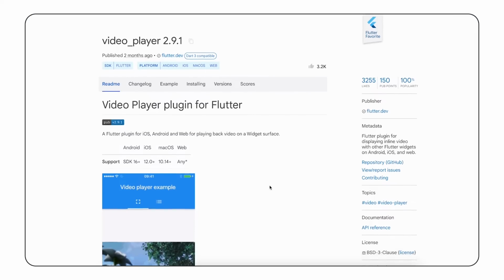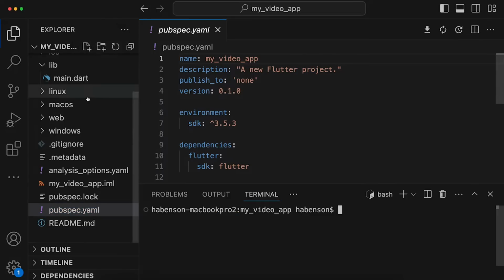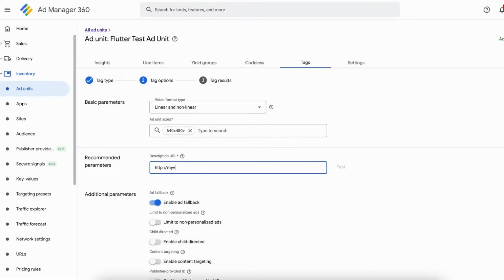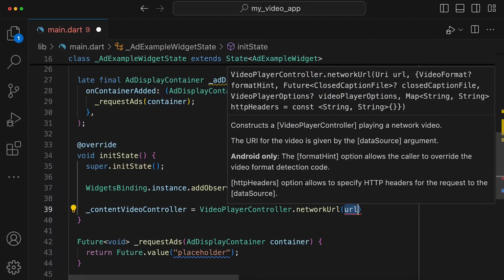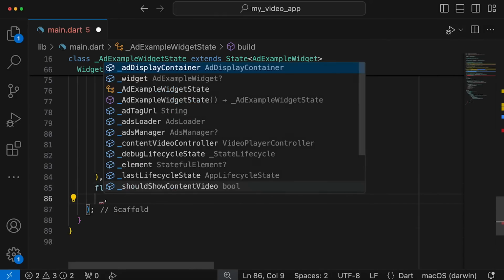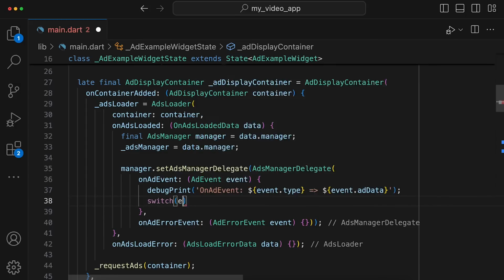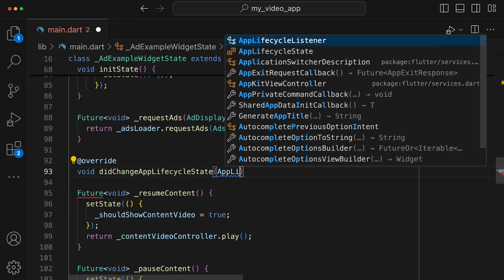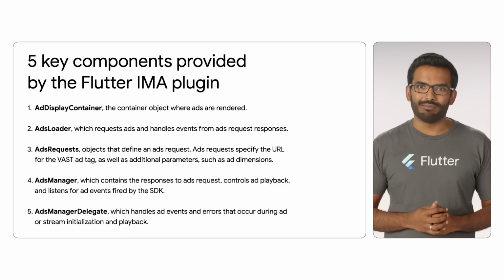How to integrate multimedia ads into a Flutter app using interactive_media_ads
Learn to monetize Flutter apps with video ads using the Interactive Media Ads plugin. This tutorial guides you through implementing VAST ads on iOS and Android with Google Ad Manager. Learn how to request, play, and track video ads within your Flutter apps.

Chapters:
00:00:00 - Introduction
00:00:37 - Using a video player package from pub.dev
00:00:51 - What is a VAST ad tag?
00:02:04 - Start creating a new Flutter project and relevant dependencies
00:02:28 - Android setup
00:02:47 - Write code for an example app
00:02:48 - Import IMA and video player plugins
00:02:59 - Create a new Stateful Widget
00:03:11 - Add the WidgetsBindingObserver mixin
00:03:21 - Basic VAST ad tag URL variable
00:04:07 - AdsLoader Initialization
00:04:21 - AdDisplayContainer Instance
00:11:16 - Summary of Flutter IMA plugin key components

Products Mentioned: Flutter, Flutter Packages and plugins, Flutter Monetization